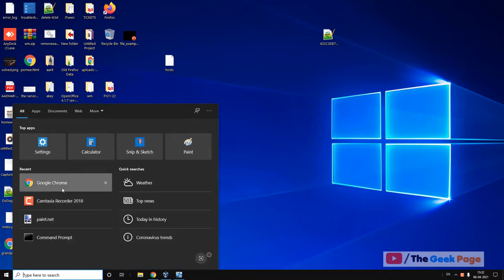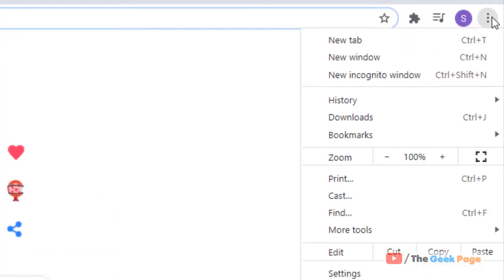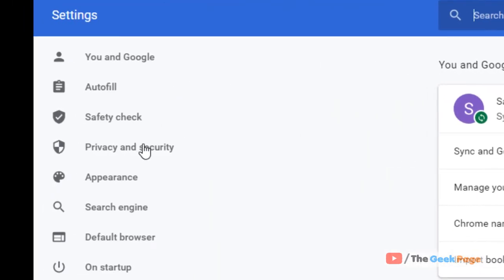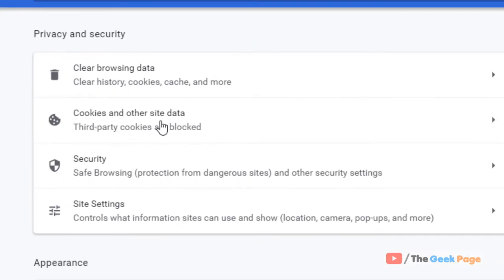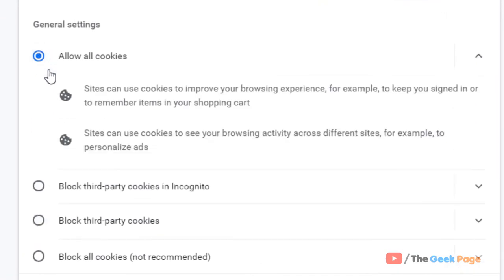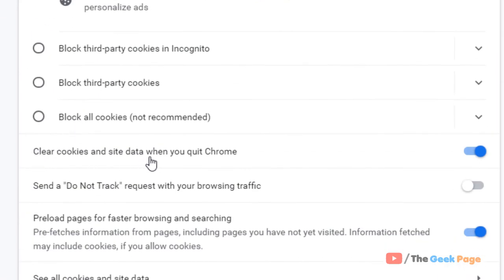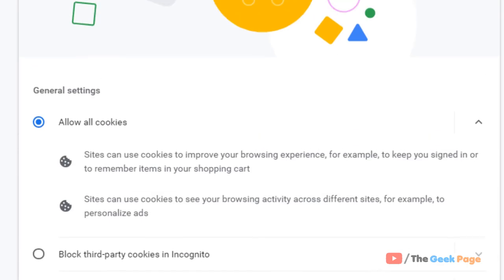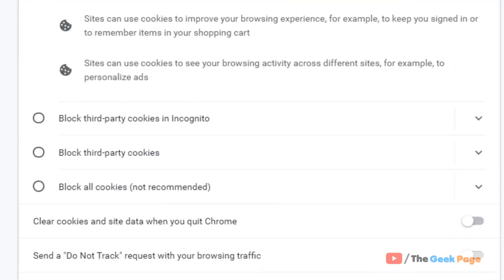Closing Chrome browser logs out from websites Fix